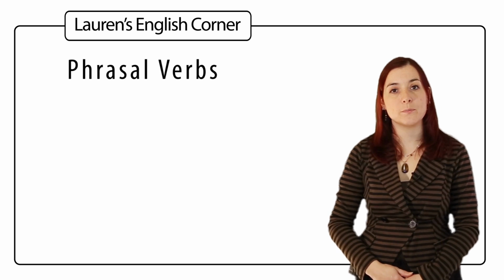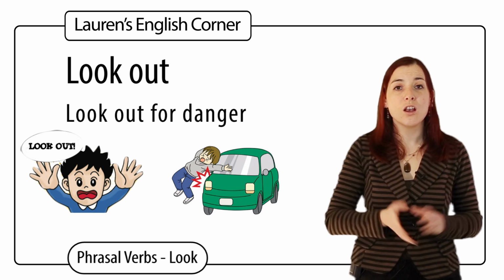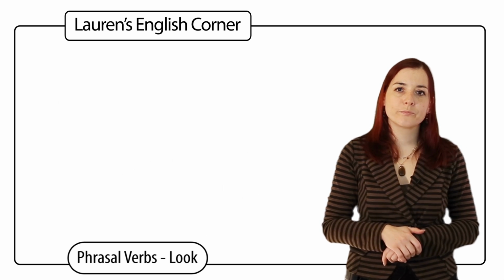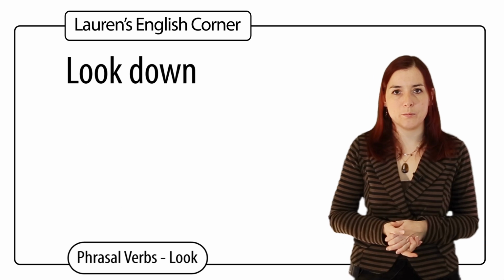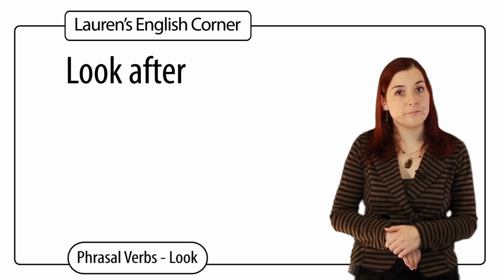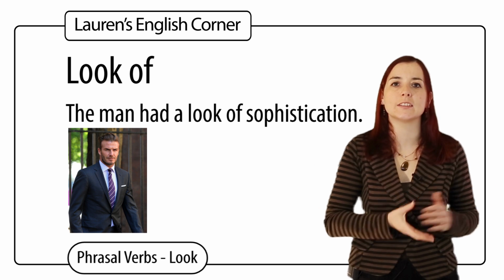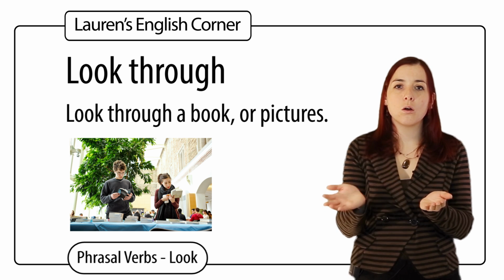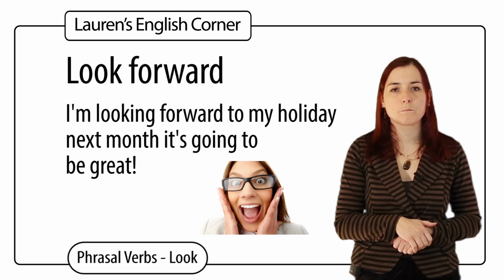LOOK - Phrasal Verb - Lauren's English Corner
Today's lesson is focused on the phrasal verb LOOK, this video is part of a series of short lessons for phrasal verbs.

Have a look at the other lesson in this mini series by clicking on the links below to go straight there:

Introduction to phrasal verbs

Take

Get

If there are any lessons that you want to see next time please comment and let me know!!

:D